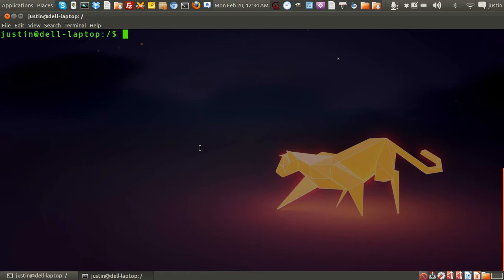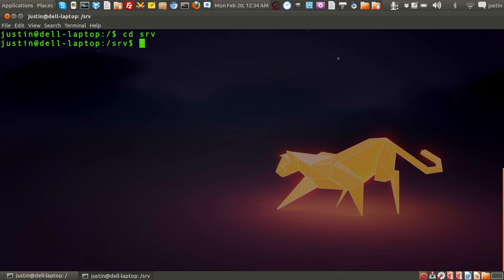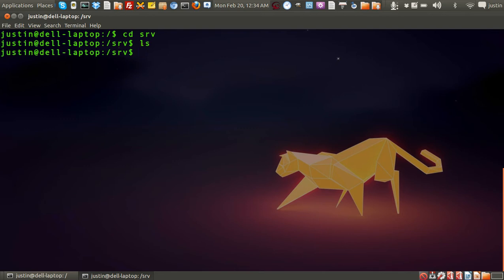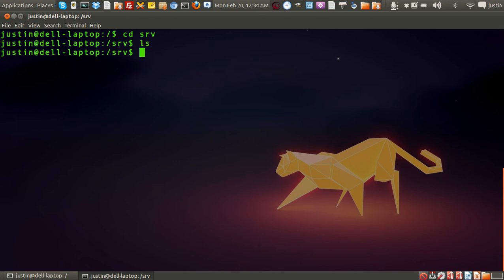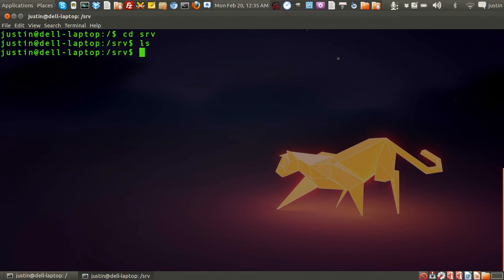the srv directory in linux - "/srv/" - the linux file system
a quick overview of the srv directory in linux